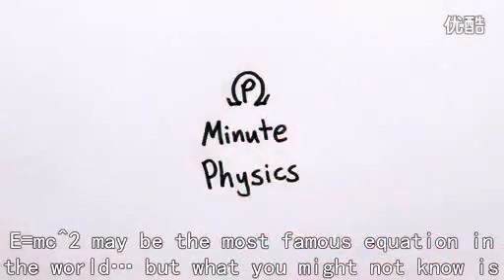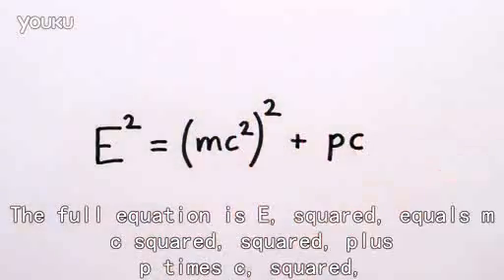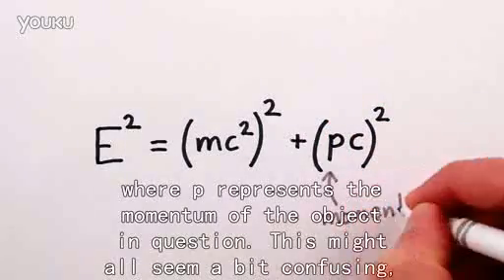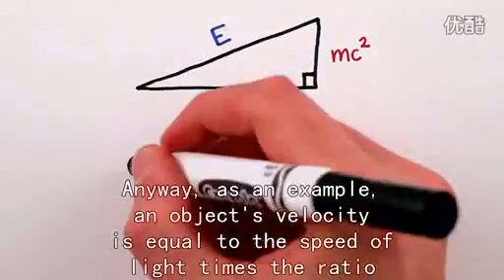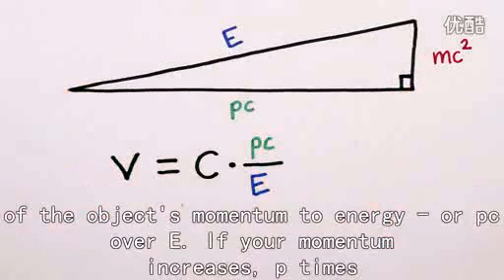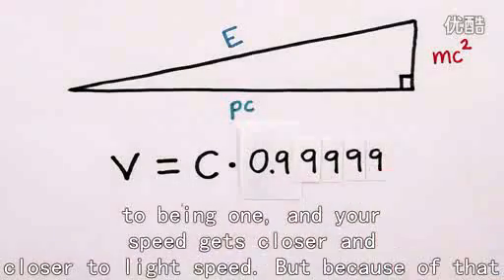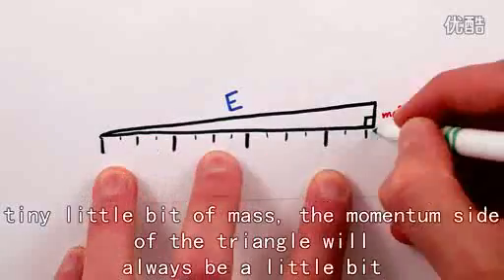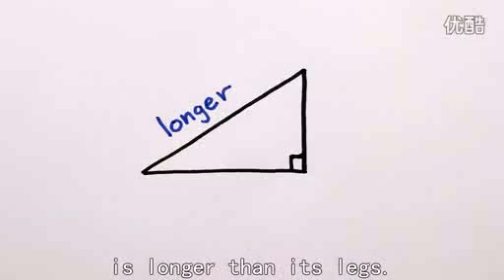E equals to m c square is Incomplete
Fashion clothes,high quality and favorable price women's clohes are all on fashionthebox.com